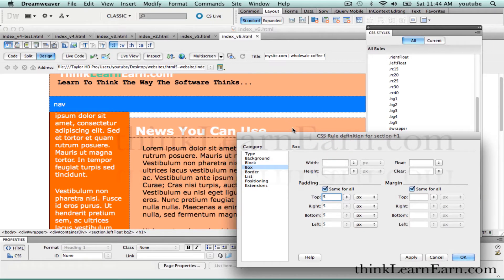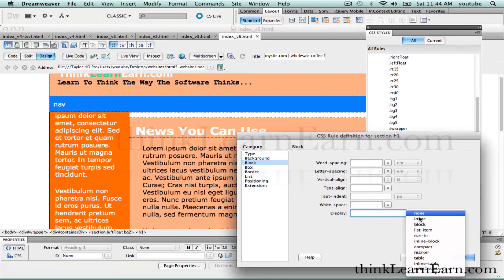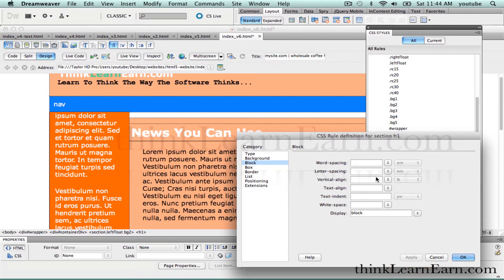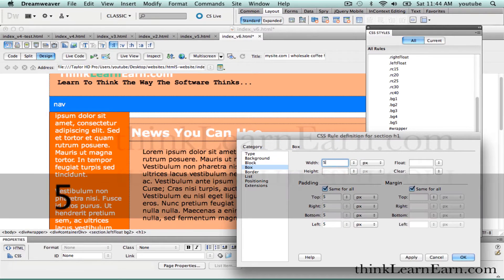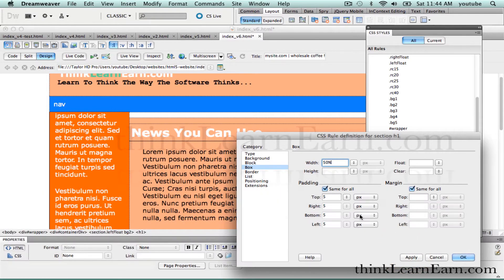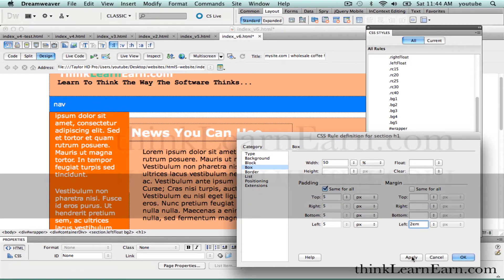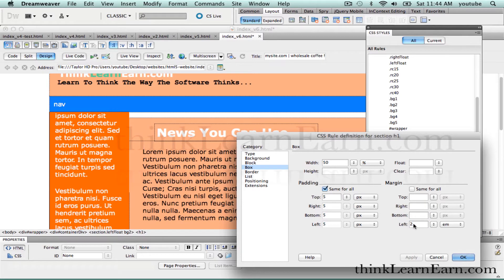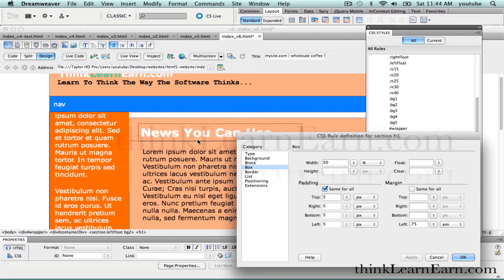Dreamweaver cs5.5 essentials how to tutorials build html5 css3 web sites for jquery mobile devices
CSS html5 jquery Fundamentals with Dreamweaver CS5.5
Build html5 css3 web apps for mobile devices novice thru advanced demos
Create CSS3 based drop down navigation menus
Prototyping Responsive HTML5 Web Apps build design comp taking image tips
Responsive Web Design: Fluid Grids: Introduction to Dreamweaver HTML5 css3 jquery Design create develop build html5 css3 query apps for mobile devices
Build rounded corners fro div tags, html5 css3, navigation drop down menus
Learn how to design build create html5 css rules for floats rounder corners and drop shadows for box and text with Dreamweaver CS5.5 software
I explain how to build an htmlAdobe 5, css3 website and webpage solution 100% from scratch. Learn to build a professional html5 css3 based search engine friendly webpage and website solution. In depth dreamweaver tutoring lesson - expand your knowledge and understand the difference between html tags, class tags and css rules. Benefit from my 25 years of real world Adobe training experience